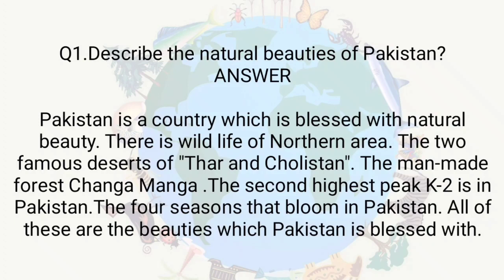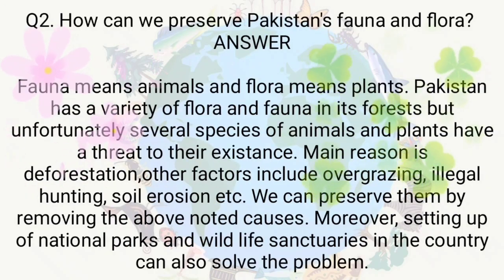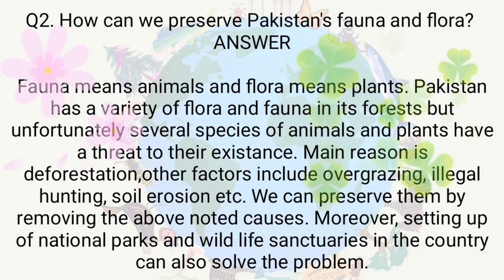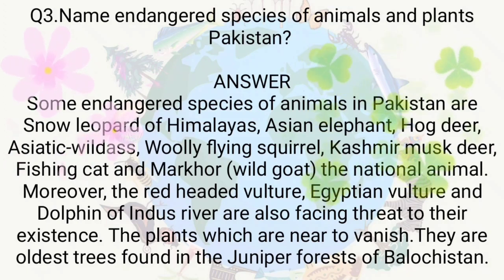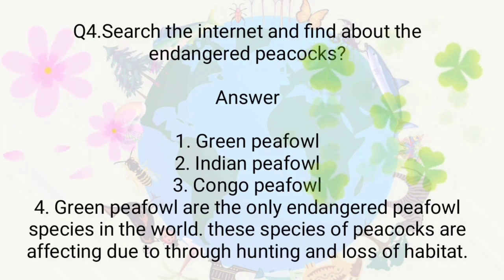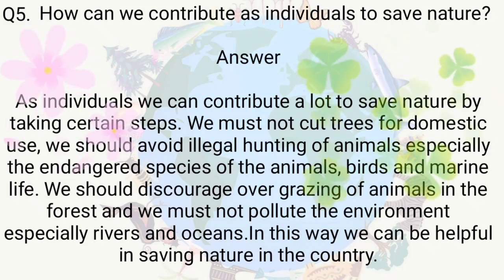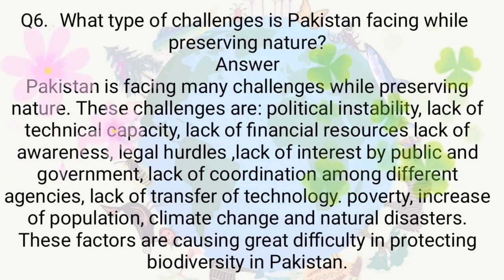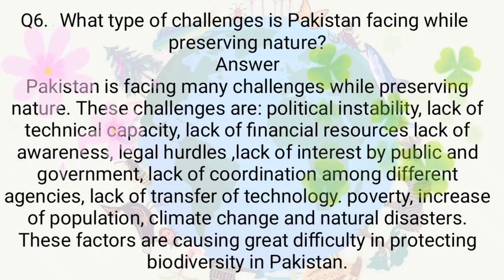Biodiversity in Pakistan, Comprehension, Chapter 14, Class , Kpk Board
Question answers of Biodiversity in Pakistan, Class 9